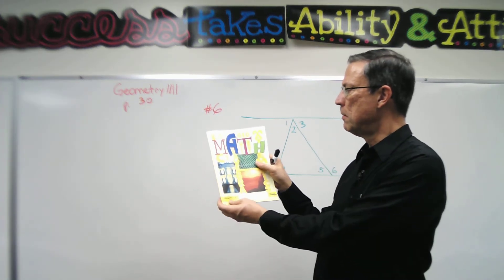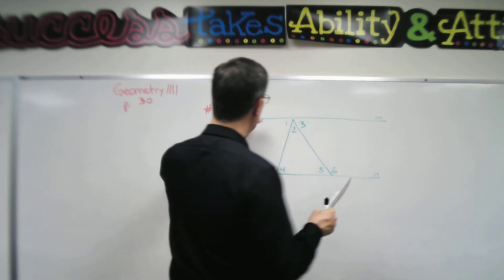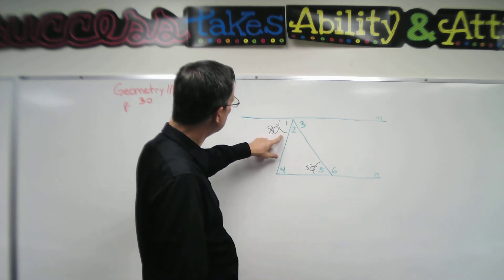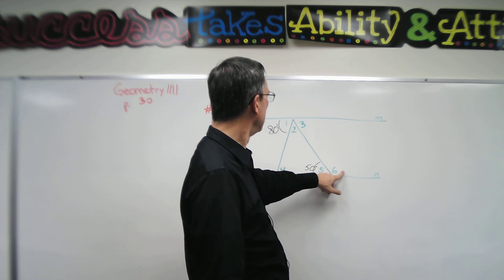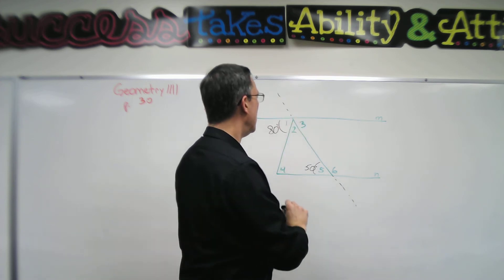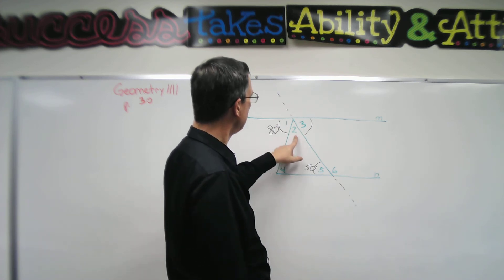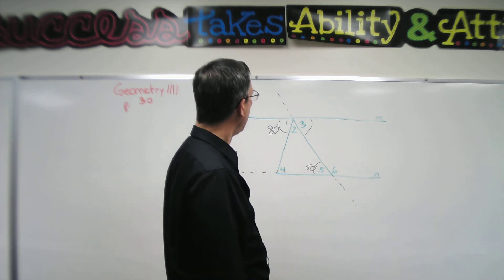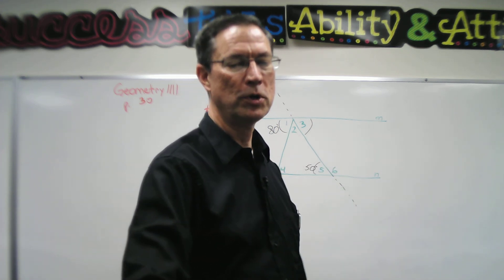Geometry 1111 - p. 30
Help with applying Theorem 20